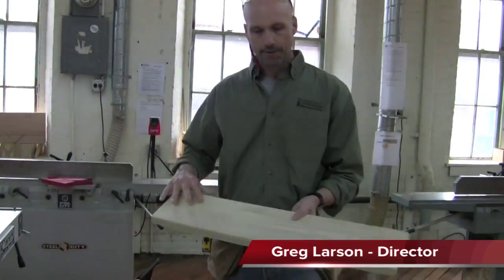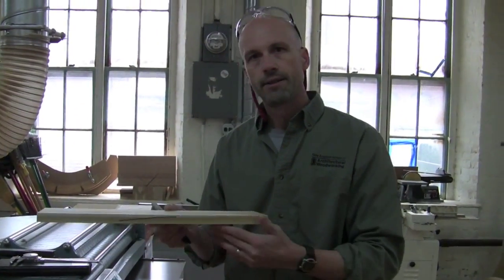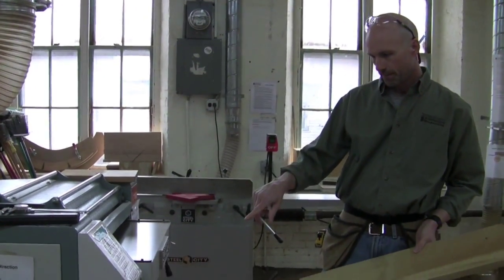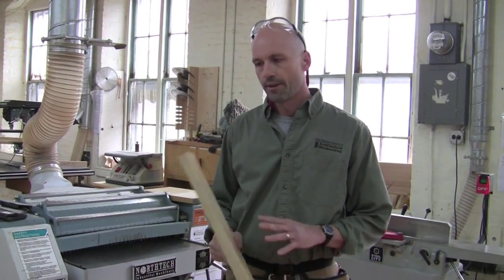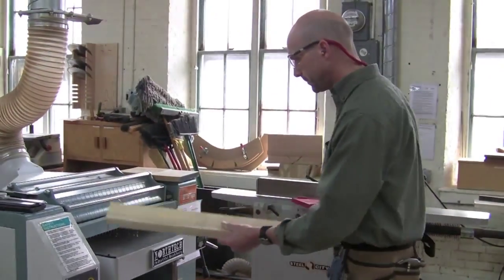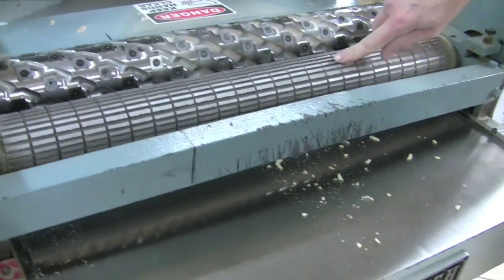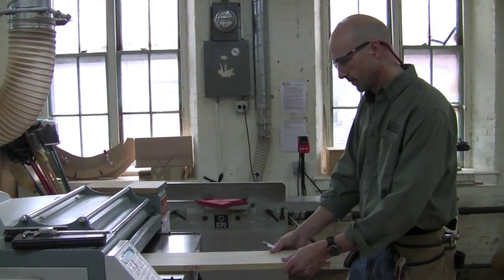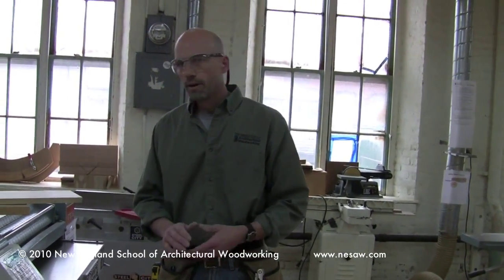Milling Four Square - Thicknessing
The third in a five part series from the New England School of Architectural Woodworking exploring the process of milling lumber "4 square".  This segment shows you how to use the planer to bring your lumber to the proper thickness.